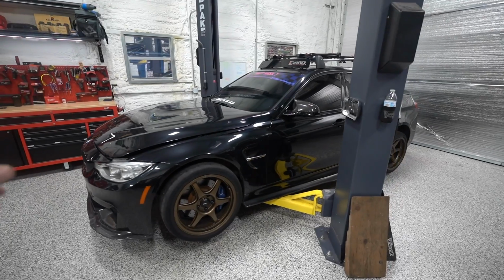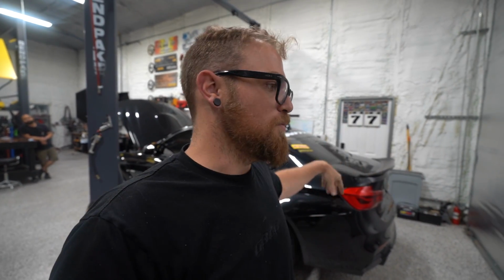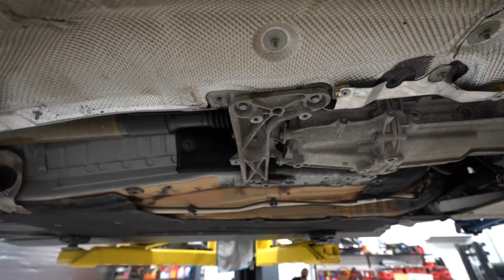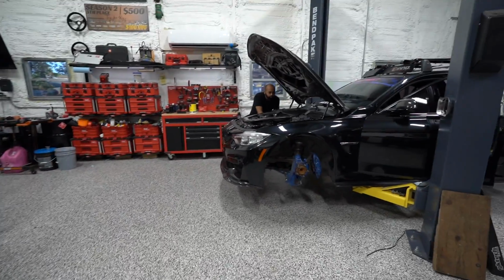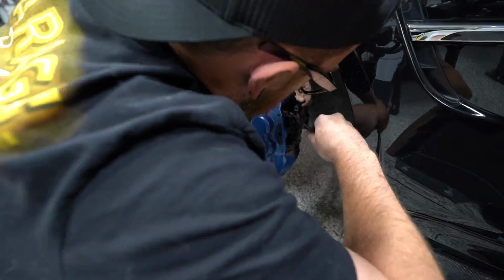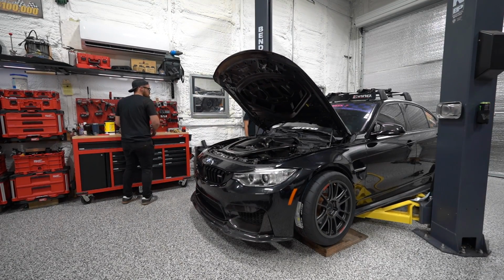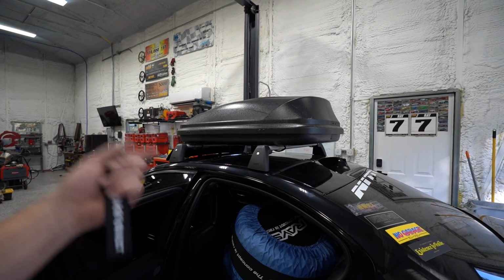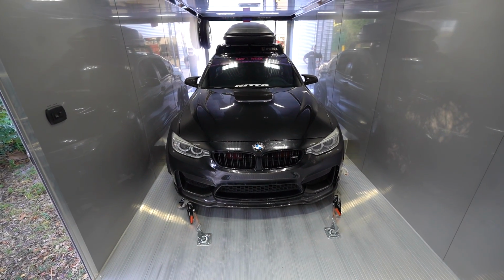Building the ultimate street car. it's so fast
Finishing my BMW F80 M3 Daily Drift car. So much faster now!

Every $5 get's you an entry to win the Fummins!

NO PURCHASE NECCESARY. See official rules